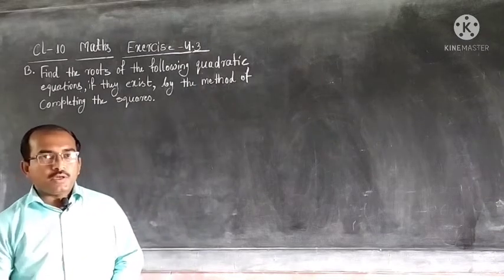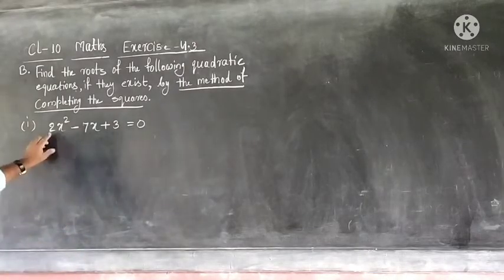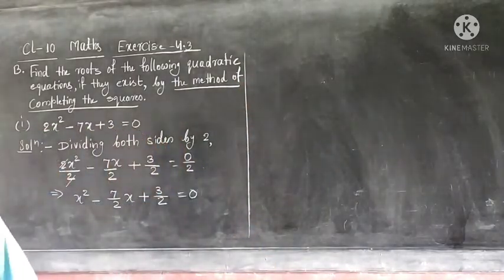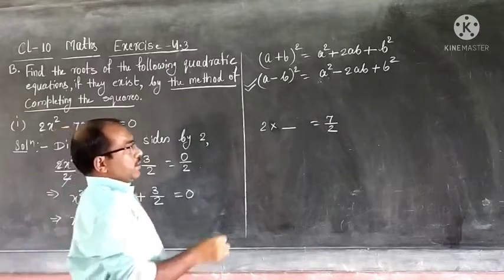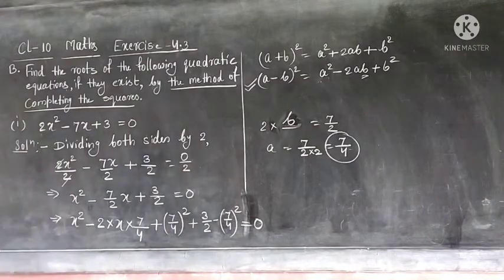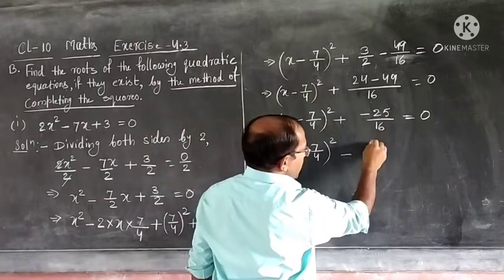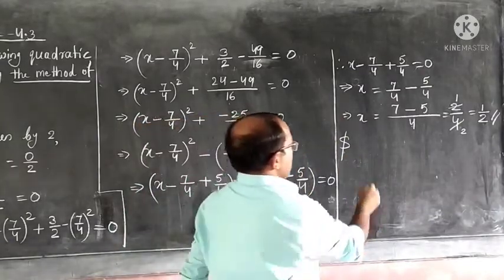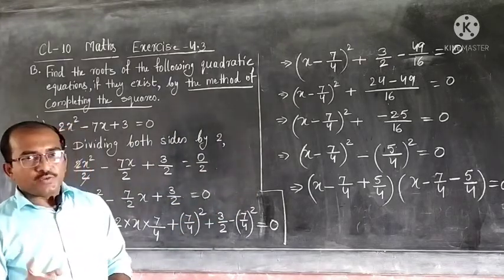Class-10 Maths Exe. 4.3 Q.no.B 1(i) Ch.4 Quadratic Equations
Class-10 Maths Exe. 4.3 Q.no.B 1(i) Ch.4 Quadratic Equations leaning to find the roots by Completing the squares method in simple and easy way from math's class